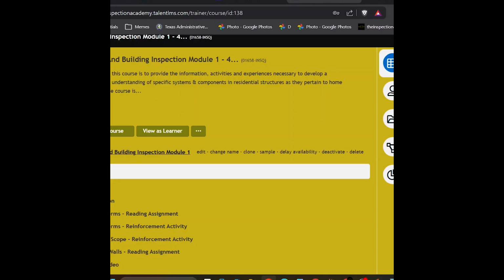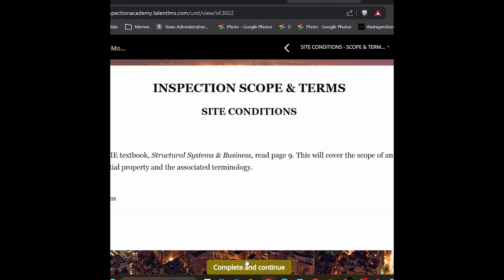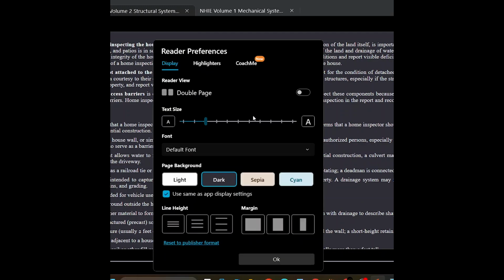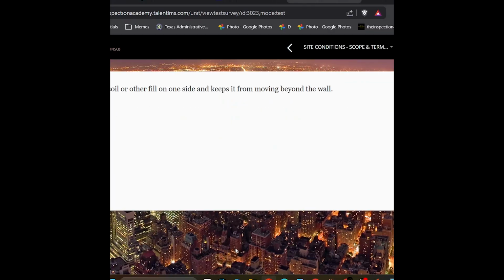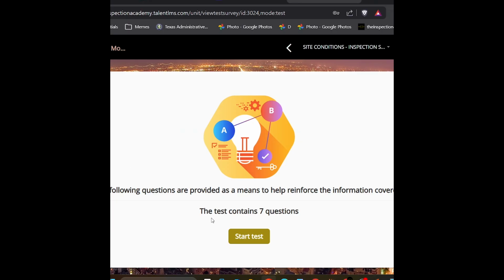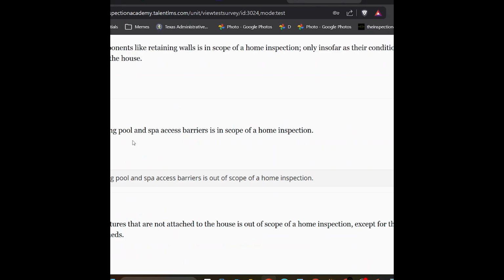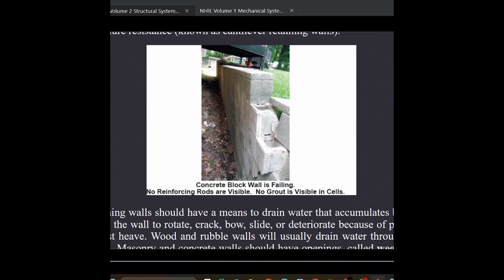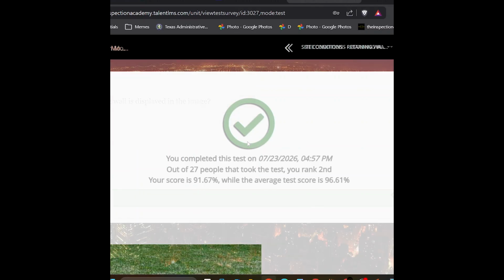How to Navigate Through The Inspection Academy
This video is intended to help new students at The Inspection Academy to learn their way around the Learning Management System to move through their courses.